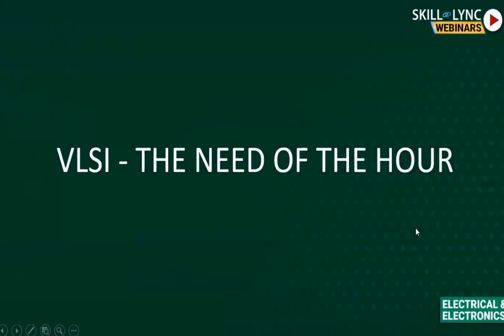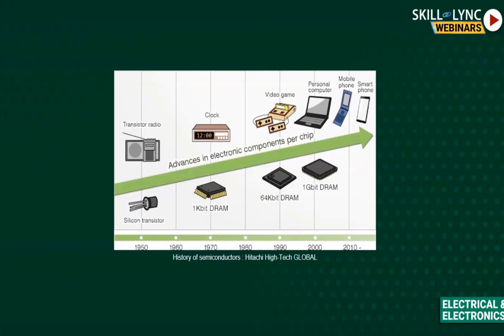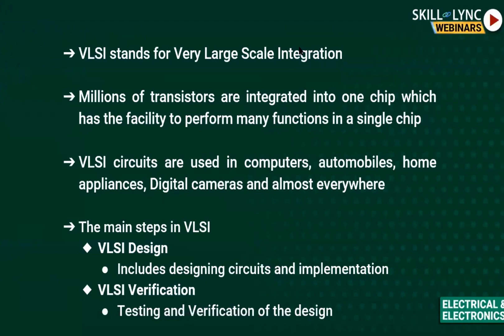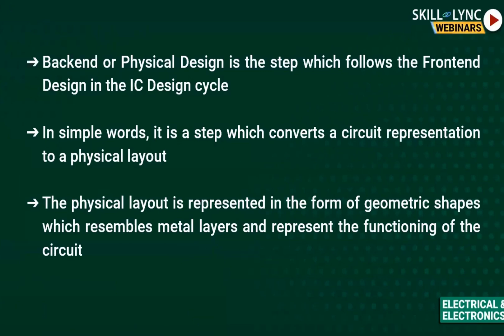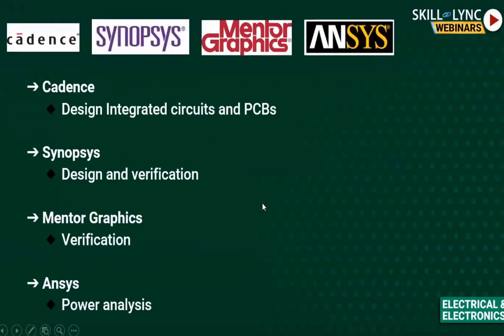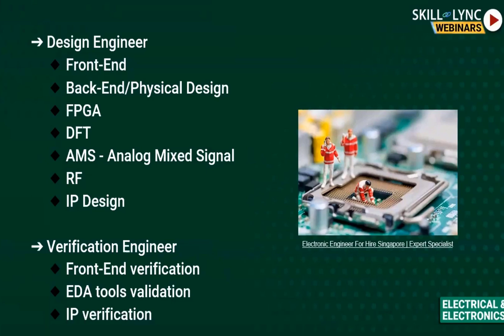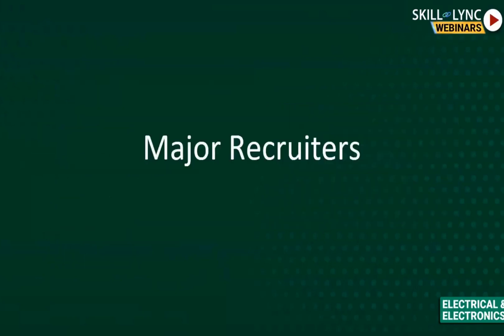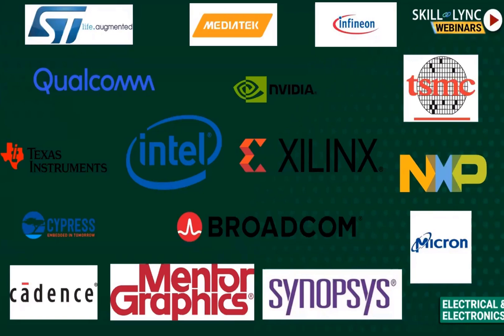VLSI - The Need For Hour | Skill-Lync | Workshop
In this workshop, we will talk about “VLSI - The Need For Hour”. Our instructor tells us about the semiconductor industry, VLSI fundamentals, an overview of the VLSI backend design, types of software used etc. We also discuss the various career paths and job opportunities.

1. Skill-Lync is an e-learning platform for Engineering students with 1000+ positive reviews on Google.
2. Learn industry-oriented technical skills.
3. Work on 15+ Industry oriented projects. Create a strong profile that will help you get recruited.
4. Have a look at the profile of a student of ours
5. Attend live video conferencing support sessions every week.
6. Interact with industry experts and Skill-Lync support team 24/7 to get your doubts clarified
7. Get recruited with help from our placement assistance team.